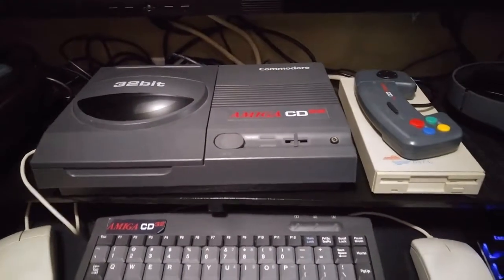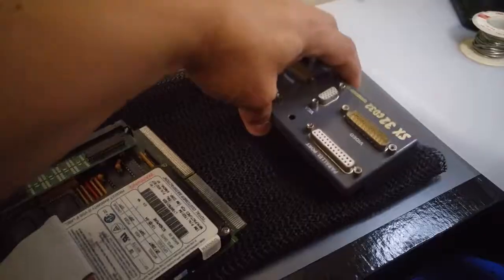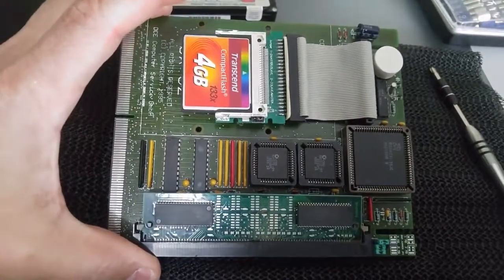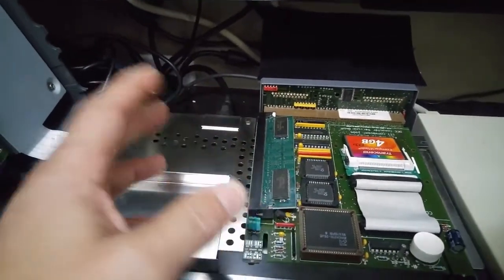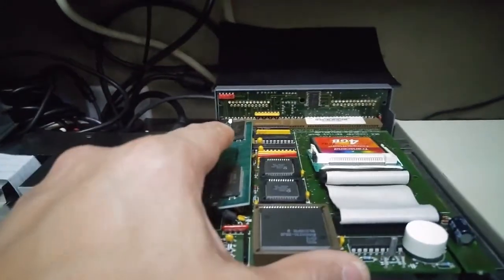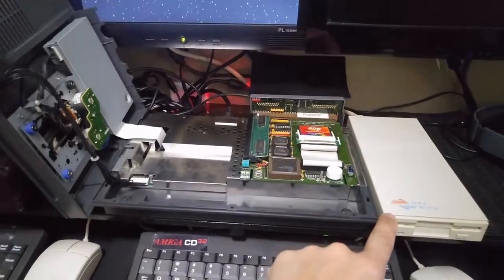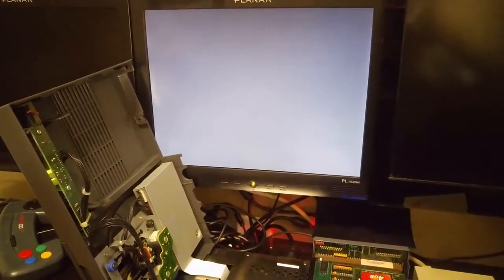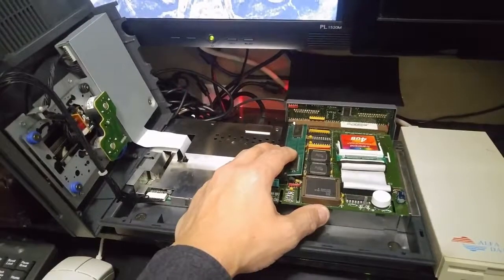Amiga CD32 Expansion - SX32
On this episode I give an overview of the SX32 expansion for the Amiga CD32 and upgrade the hard drive for a CF card via CF to IDE adapter

Produced by DCE, Germany in 1995, the SX32 expansion basically turns anCD32 into an Amiga 1200 by providing these features.

Memory
    • one 72 pin SIMM socket accepts up to 8MB RAM
    • supports 1, 2, 4 or 8 MB SIMMs, 80 ns or faster

Interfaces
    • serial DB25 male, RS232
    • parallel DB25 female, Centronics
    • external floppy DB23 female
    • video DB23 male, analog RGB
    • VGA HD15 male, analog RGB
    • internal 44 pin IDE header

Clock
    • battery backed clock